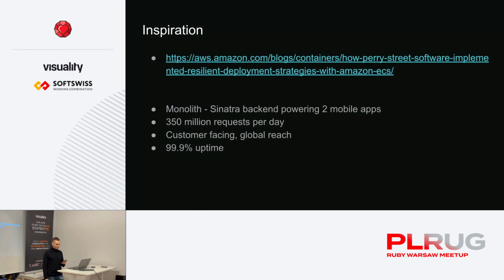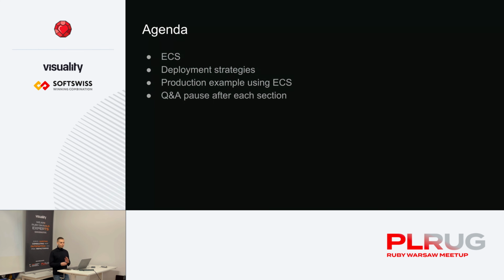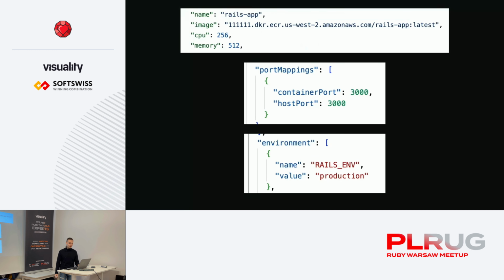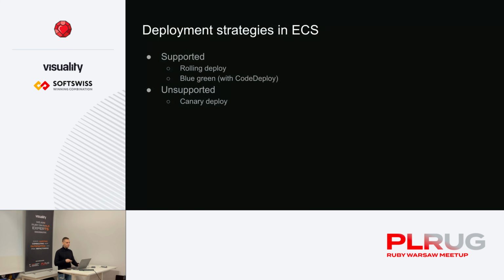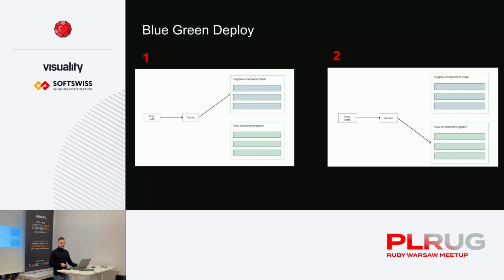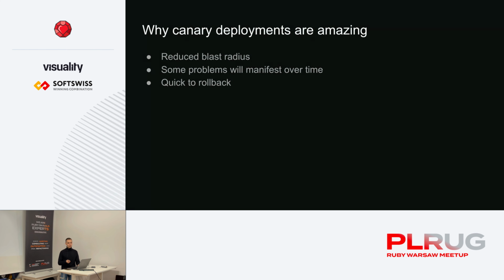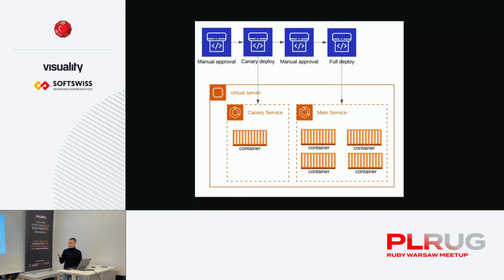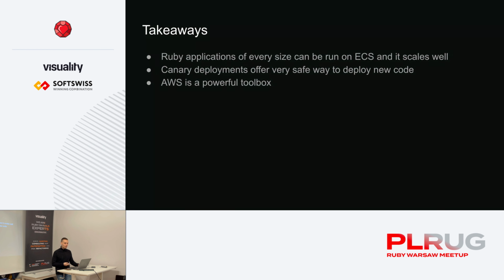[EN] Resilient deployment on Amazon ECS - Piotr Wald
Video from PLRUG 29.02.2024 with a presentation by Piotr Wald.